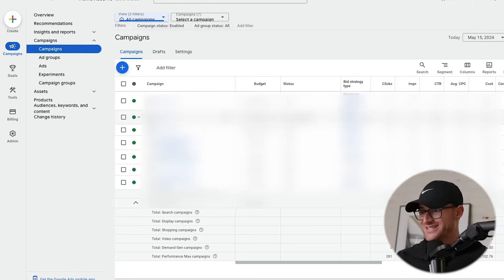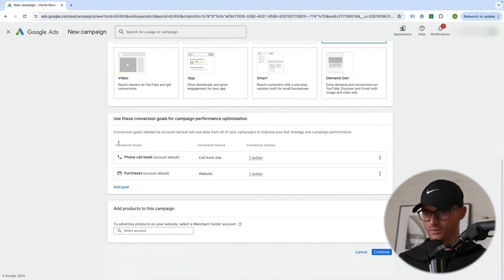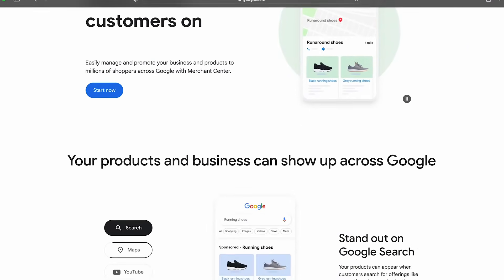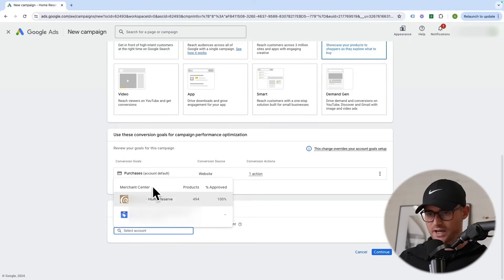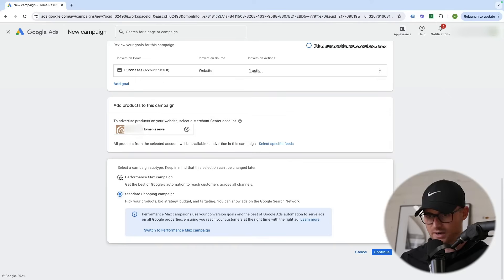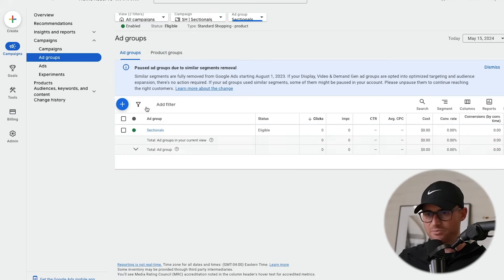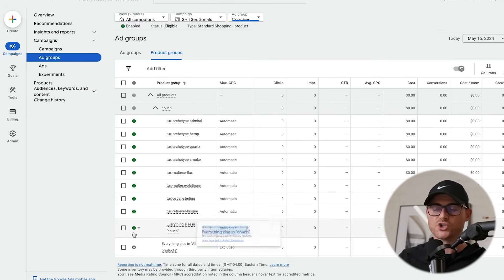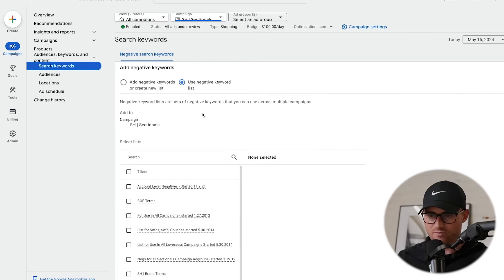The RIGHT Way to Set Up Google Shopping Campaigns | Step-by-Step Tutorial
In this video I show you step-by-step how to setup standard shopping campaigns in Google Ads.

00:00 Intro 👋
01:27 Creating a Standard Shopping Campaign
11:25 Segmenting Product Ad Groups
15:22 Additional Settings
17:59 Outro ✌️